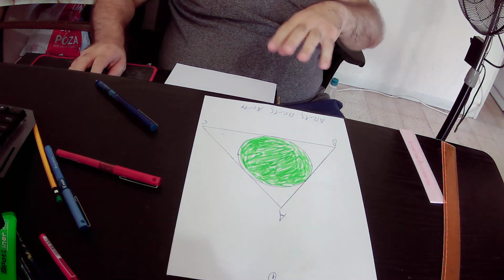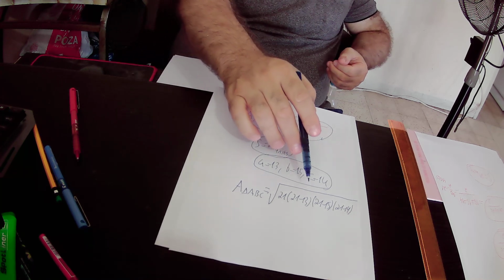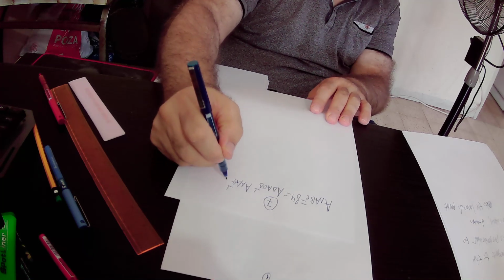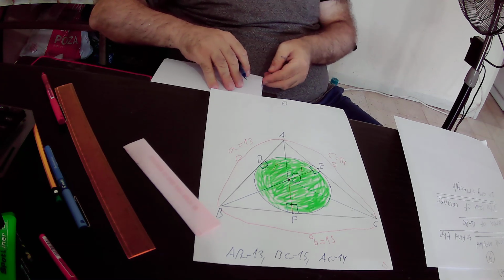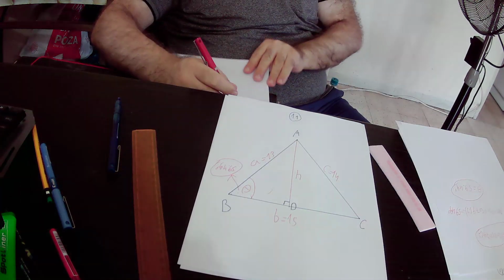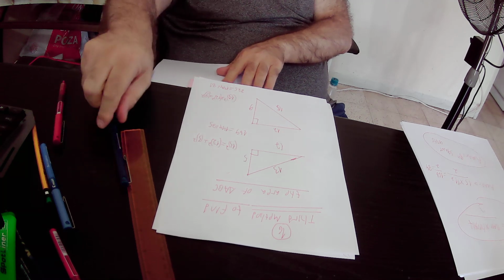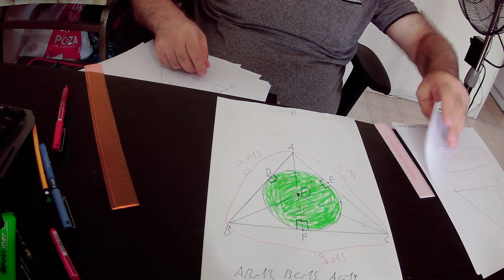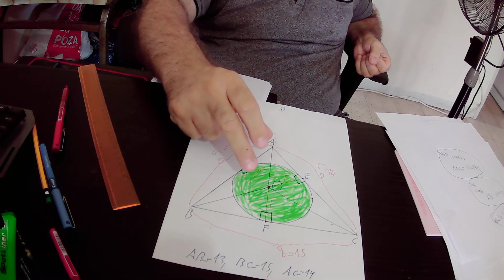FIND THE AREA OF THE GREEN CIRCLE